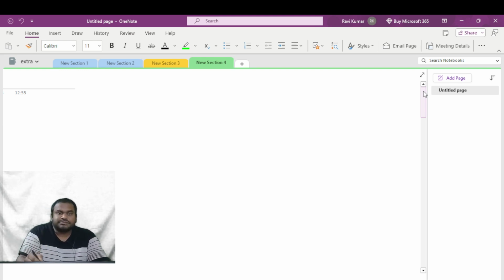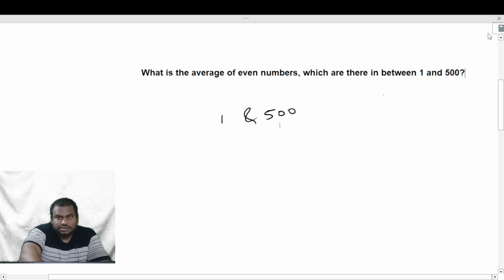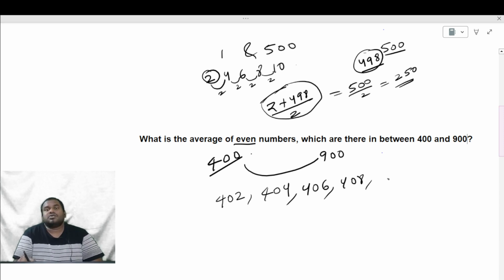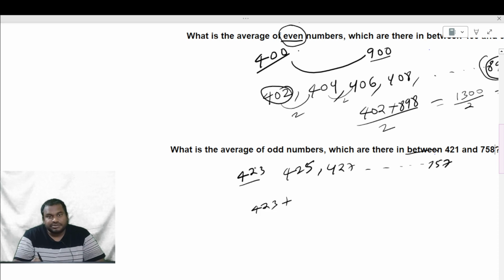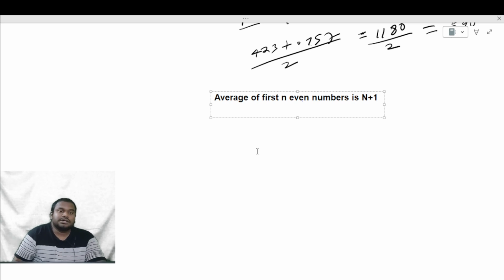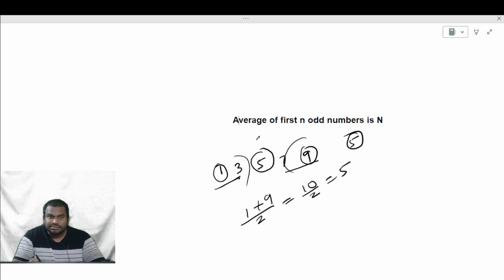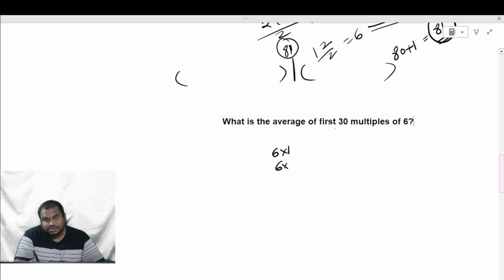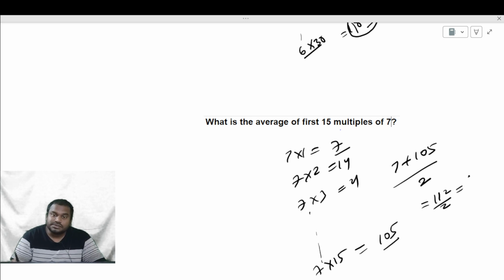Averages part 2 for SSC CGL and other competitive exams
Averages part 2 for SSC CGL and all other competitive exams